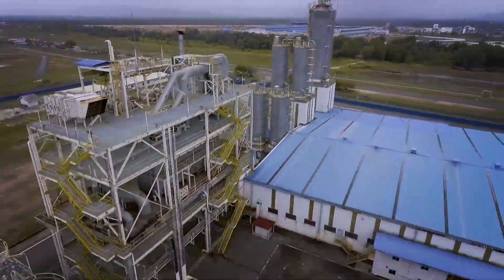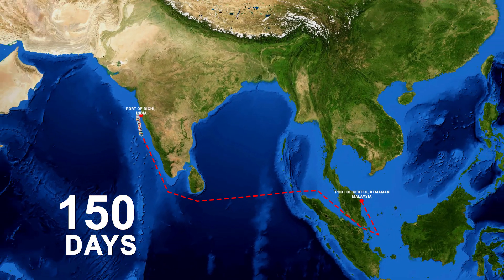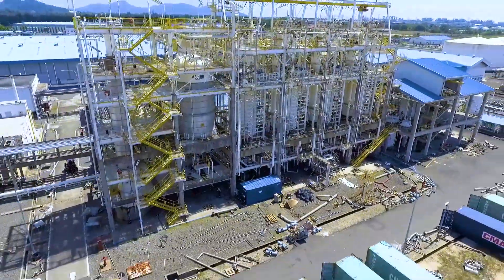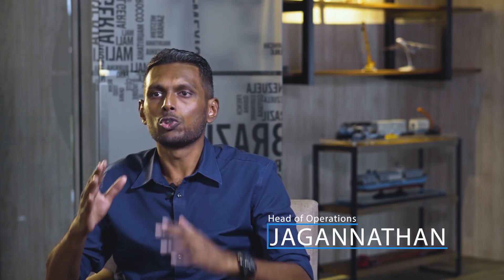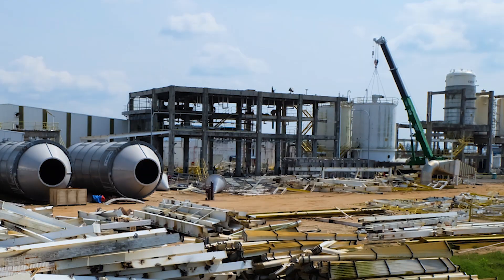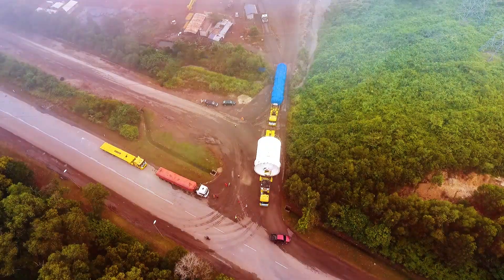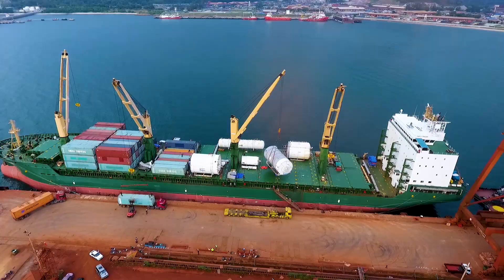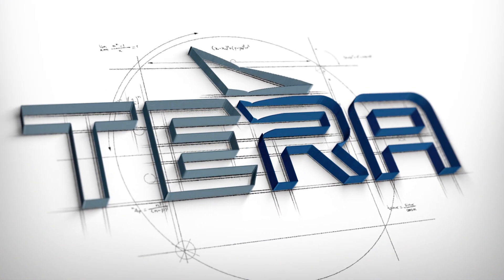TERA PROJECTS - 16000 FRT Plant Decommissioning Project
PETRONAS Vinyl Chloride Monomer (VCM) Plant Decommissioning Project at Kerteh - Tera Group has successfully completed the plant decommissioning project and transferred close to 16,000 freight ton of cargo ex project site to Kemaman Port for loading.
Among the dismantled items, there were some oversized & heavy units such as reactors, vessels, tanks & silos. After conducting detailed route survey, we have identified the best possible route to transport these oversized items which is close to 8 meters in diameter from the project site to Kemaman storage yard and finally to Kemaman Port for loading.
We started the journey ex project site around 2300hrs with police escort and arrived at the storage yard next morning around 0800hrs. It took 9 hours to complete the whole journey (approx. 45 KM). Traffic lights removal, electricity cables removal, telecommunication cables removal, tree trimming, road leveling and high-tension cables shut down were executed during the convoy.